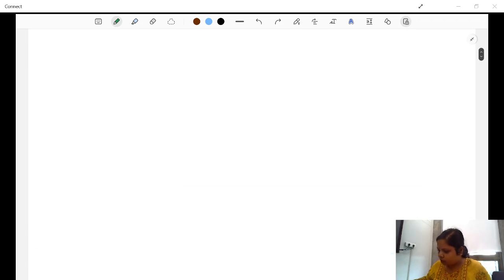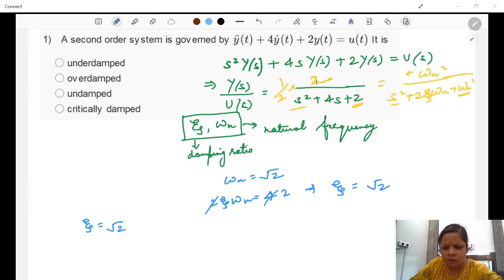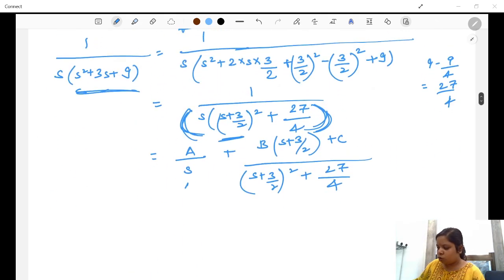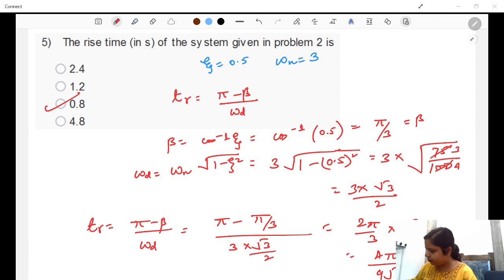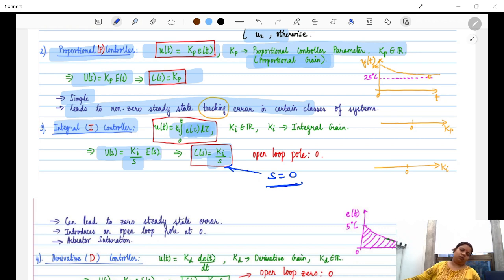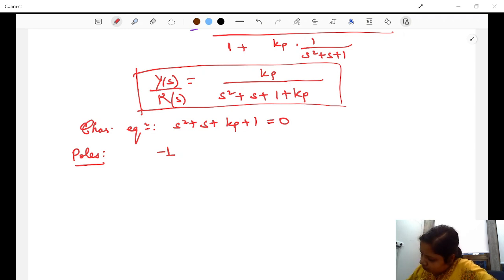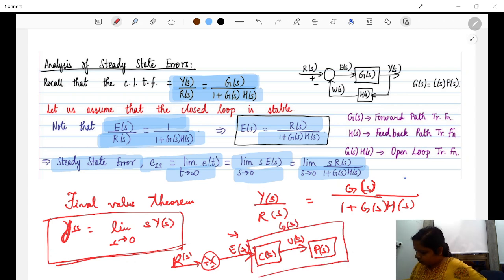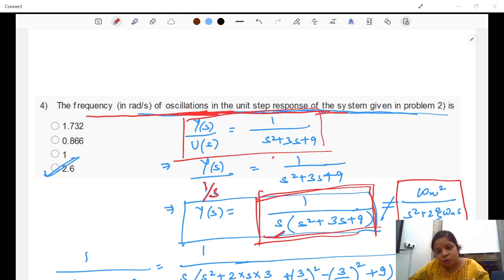NPTEL Week 4 Control Systems DE18 Interaction session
This video covers sample problems on Second order systems and Controllers.